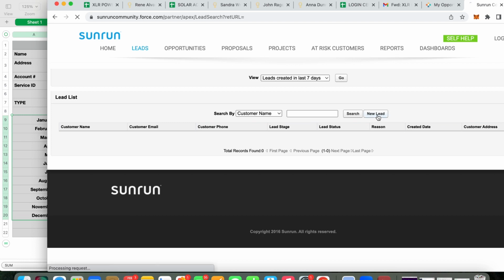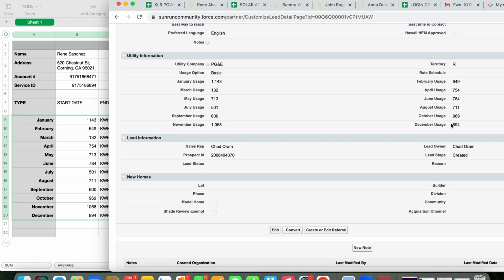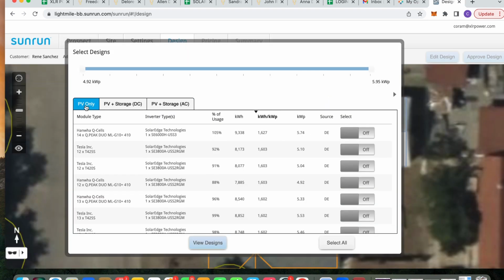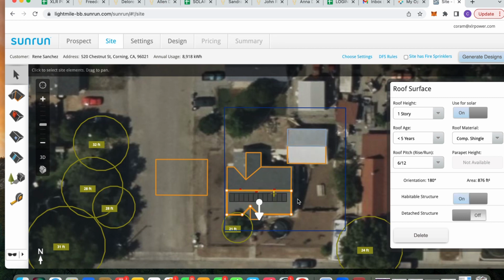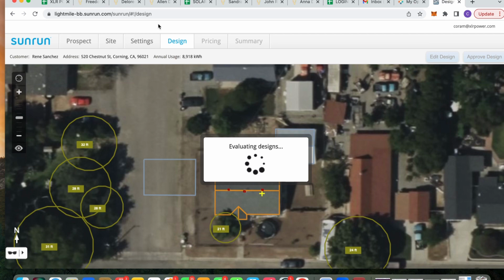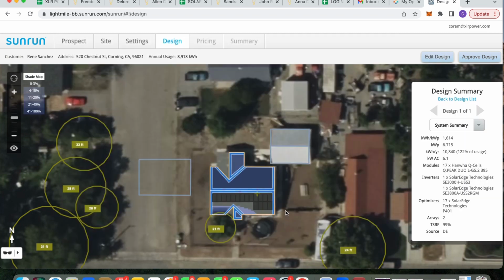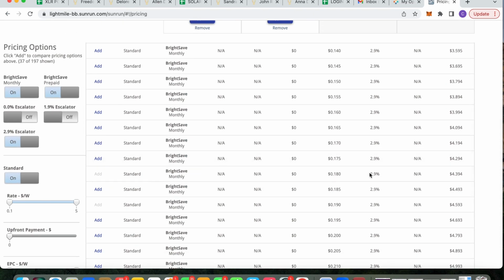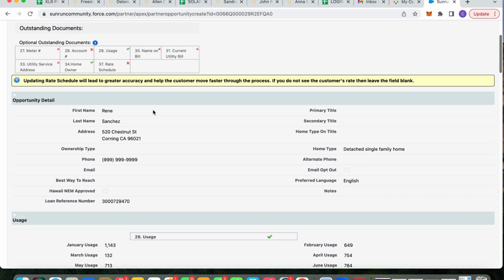Sunrun proposal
How to input info and create a Sunrun proposal